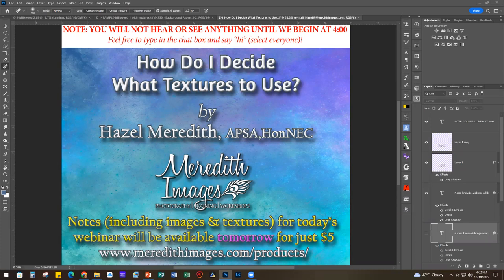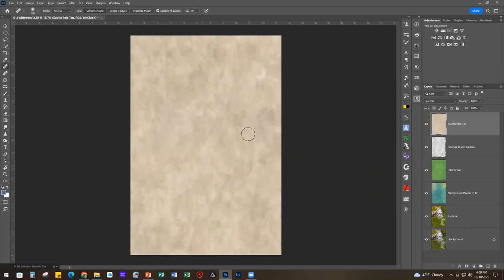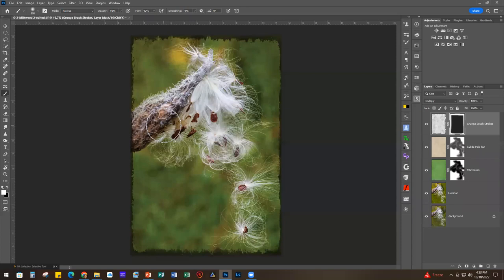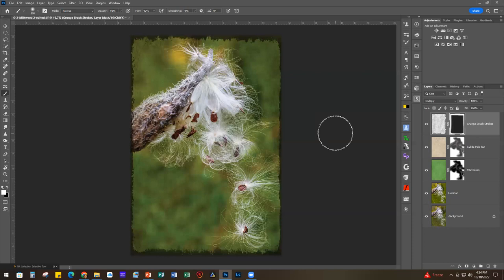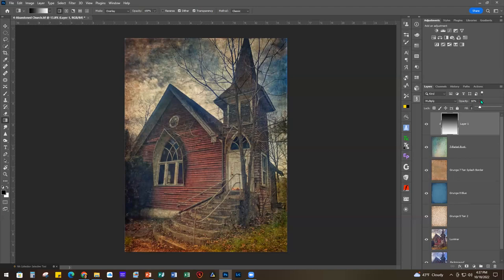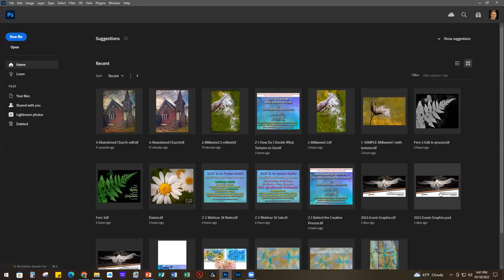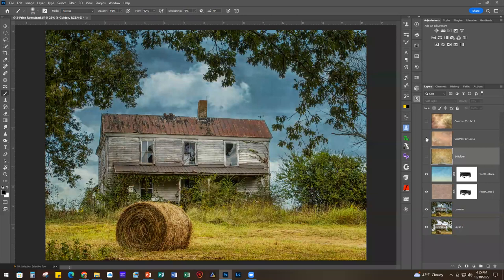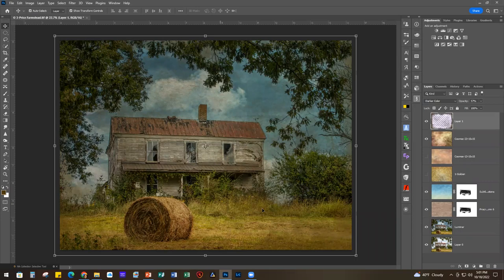2022 10 18 Meredith Images #28 How Do I Decide What Textures to Use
A question that I am often asked is, "HOW do you decide which texture or textures to use on your image? What is your thought process and where does one begin?" I'm going to do some "live" edits and show you my process. I will not choose textures ahead of time,